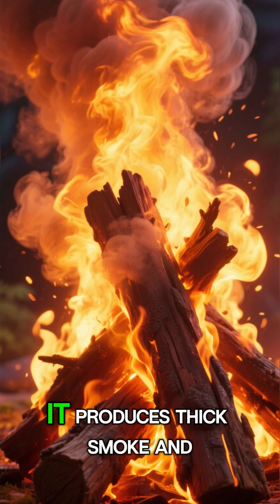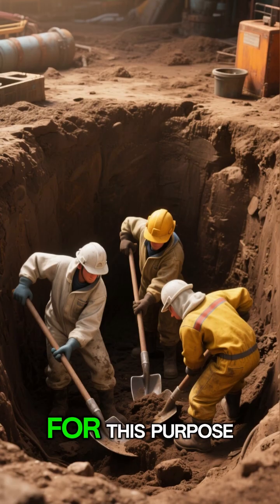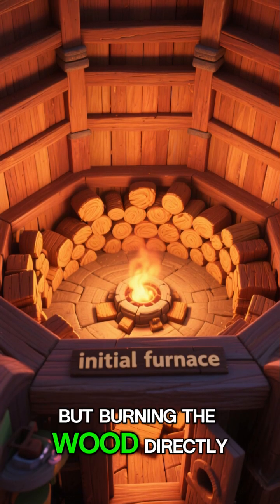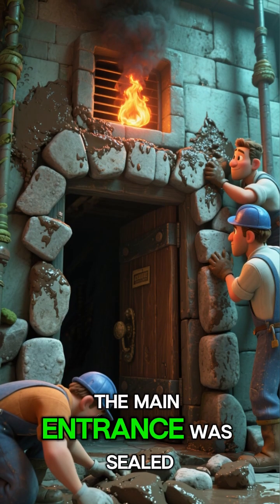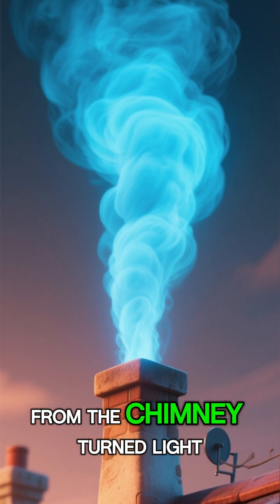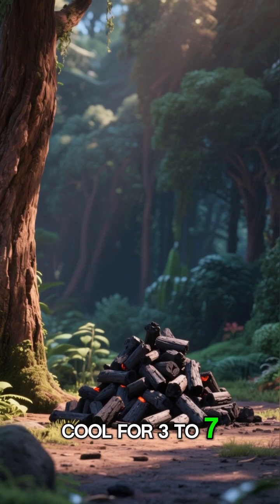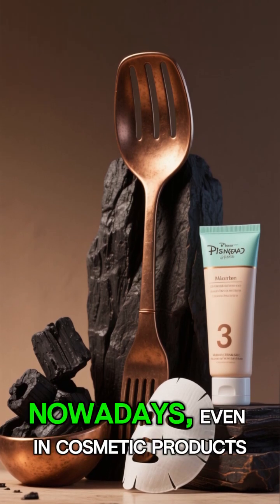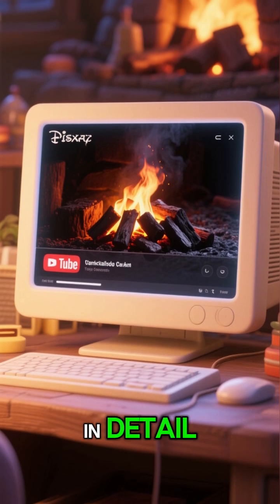Traditional Charcoal Making Process Explained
Learn the step-by-step process of turning wood into charcoal using ancient methods. This guide explains how primitive kilns were built with clay and soil, how smoke vents and air passages were used, and why this method produces long-lasting, low-smoke charcoal. Charcoal is not only useful for fire and cooking but also for bronze utensils, blacksmithing, and modern cosmetic products. Discover the science, history, and practical uses of traditional charcoal making.